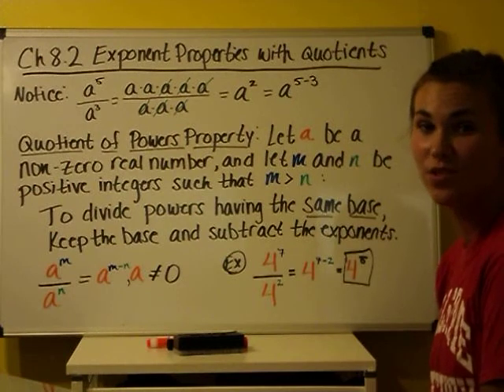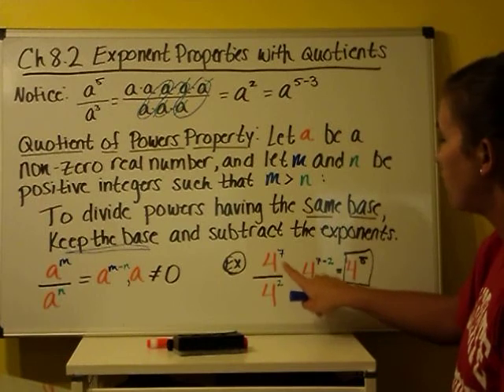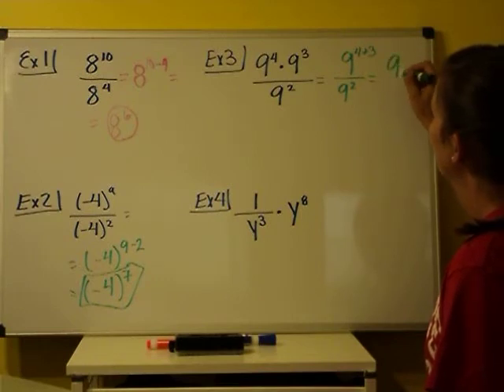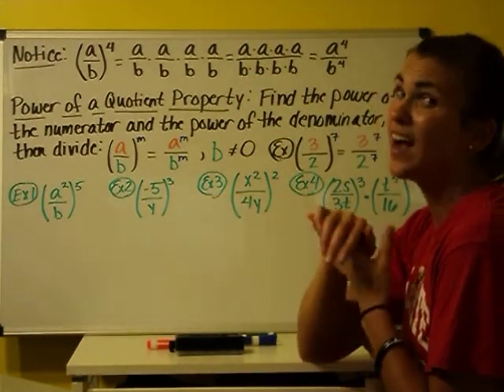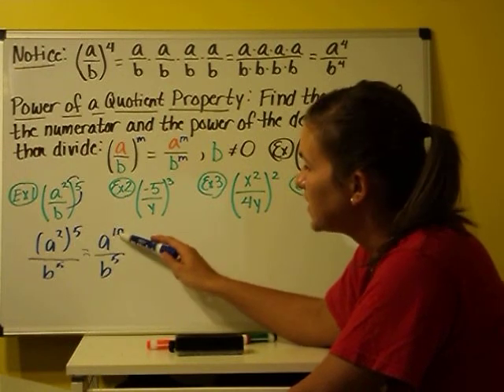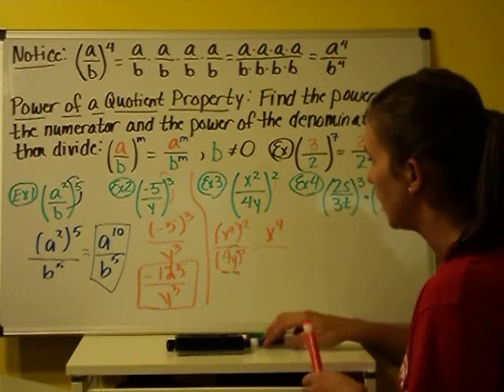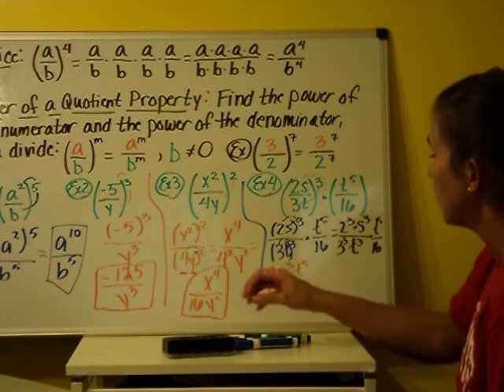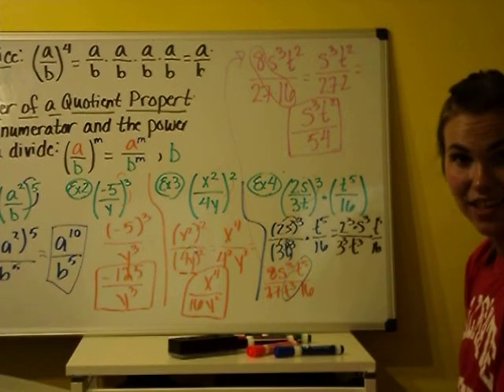Alg1 Ch8.2 Quotient Properties of Exponents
Algebra 1 Ch 8.2 We continue our study of exponent properties with quotients.